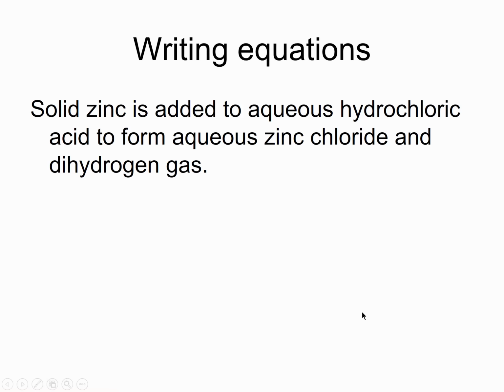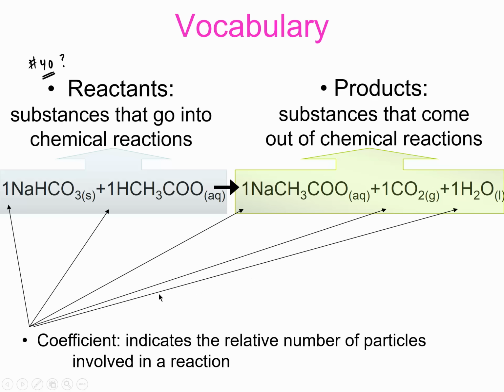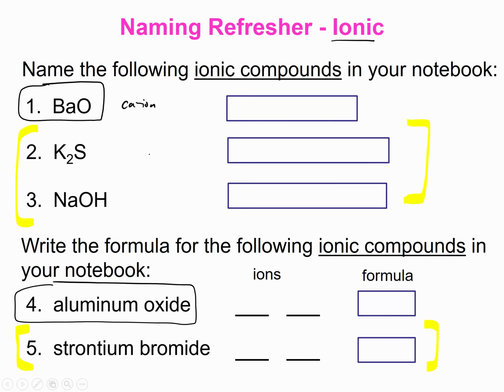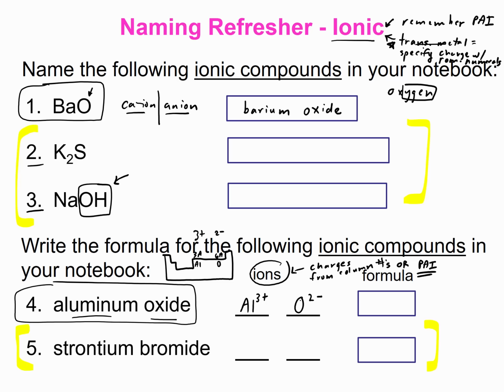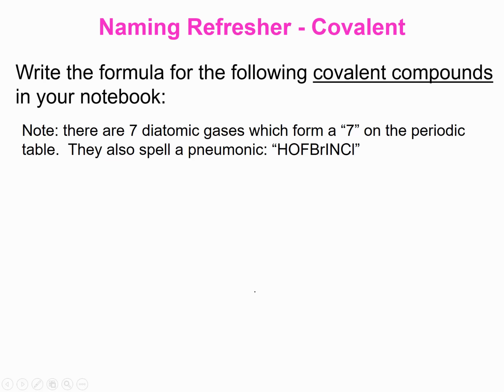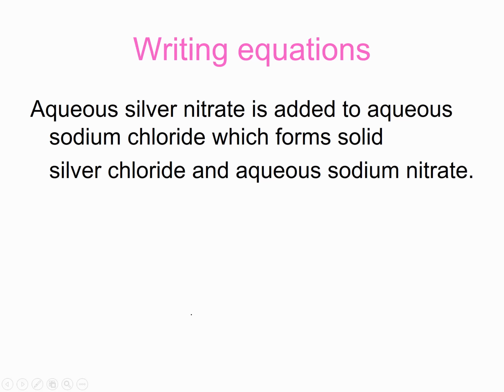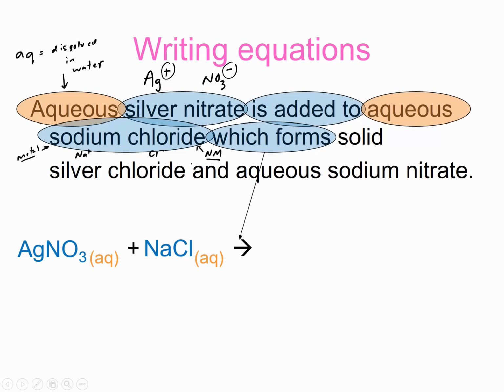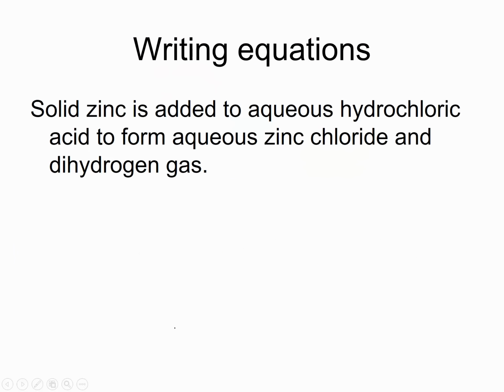GChem Writing Word Equations